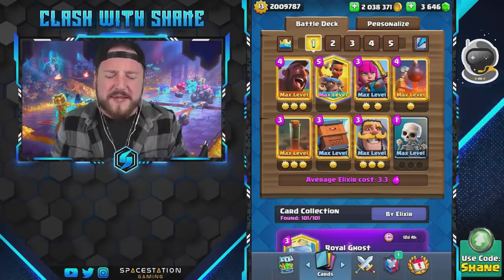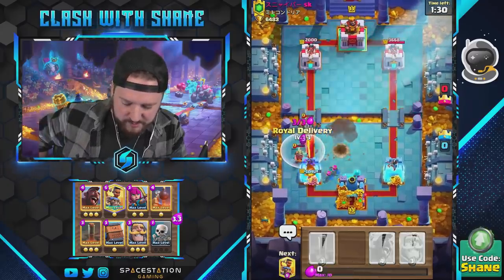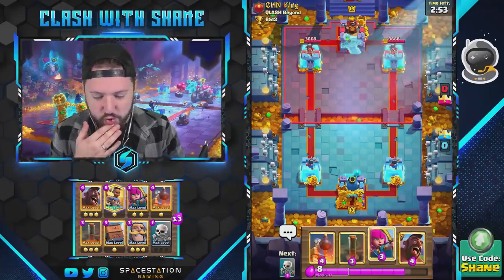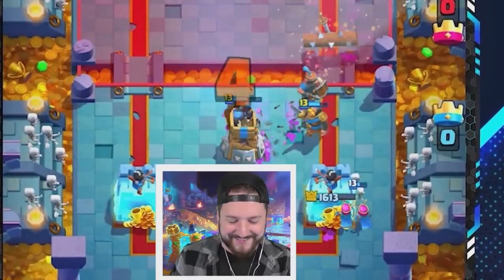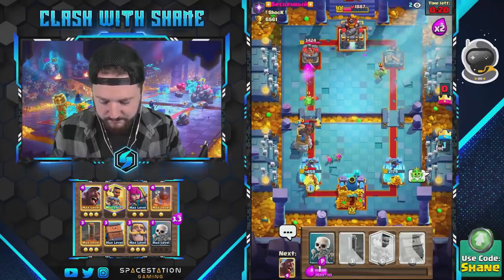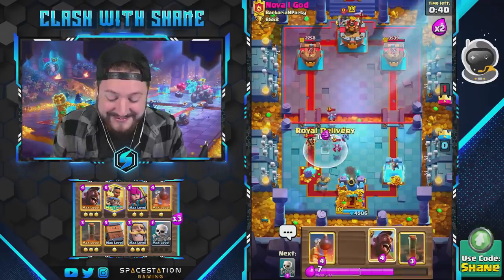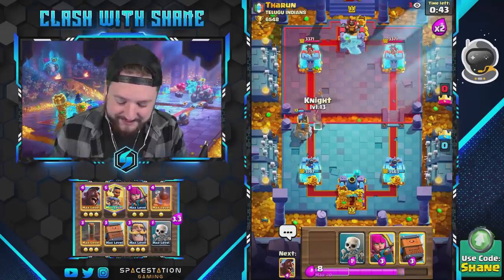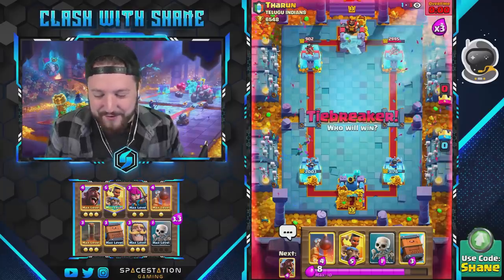UNSTOPPABLE OFFENSE!! NEW 2X HOG RIDER + RAM RIDER CYCLE!! - Clash Royale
Join my Guild "Nasty Sauce"

New Double Rider Deck in Clash Royale with Hog Rider Deck and Ram Rider Deck in Clash Royale for Legendary Arena 13 on Ladder Trophy Pushing in Clash Royale.

🎮 Follow me (Live Streams): TBD

Clash Royale Clan 2: CLANwithSHANE

Clash of Clans: Nasty Sauce